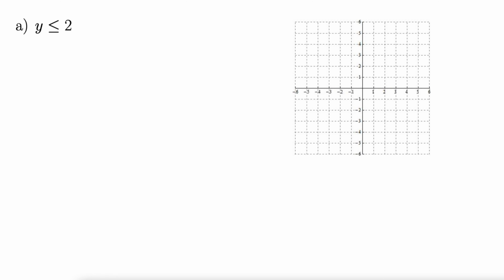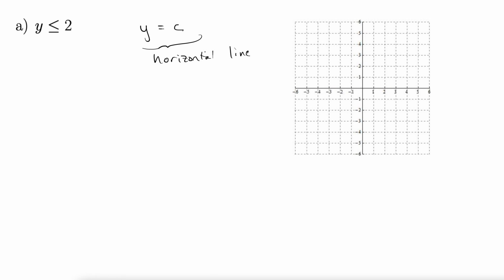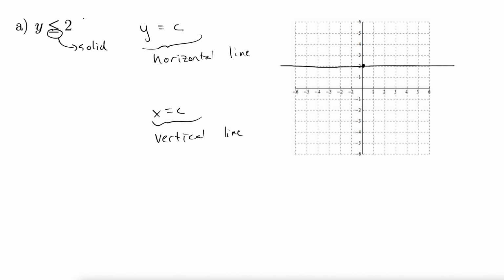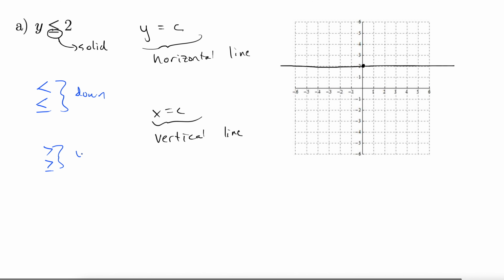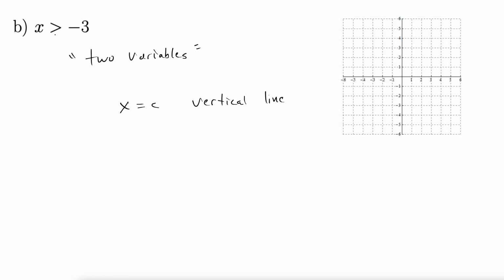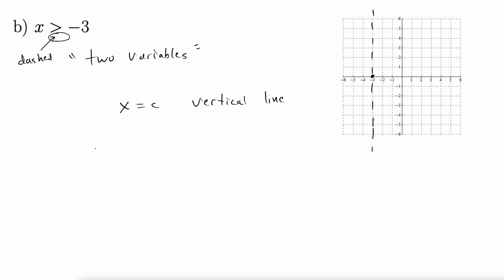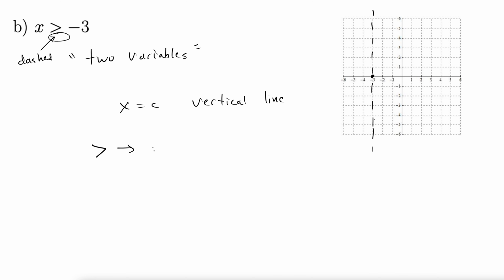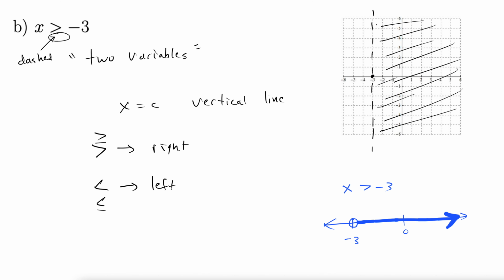Graphing Linear Inequalities in Two Variables: Vertical and Horizontal Lines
This video describes how to graph inequalities and shade regions in 2 dimensions when only one variable is given.  When this happens, the lines are either vertical (x=c) or horizontal (y=c).  Regions of the plane are shaded accordingly.